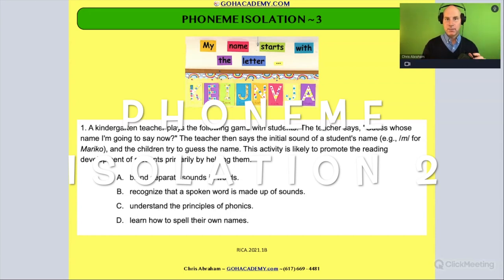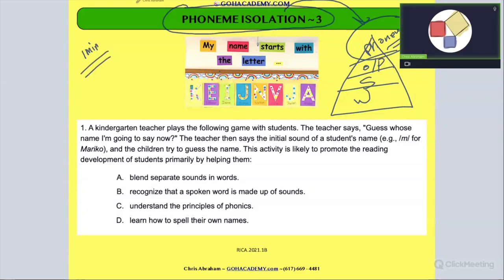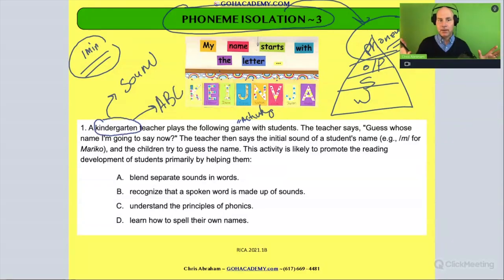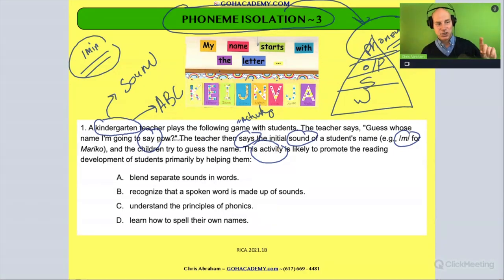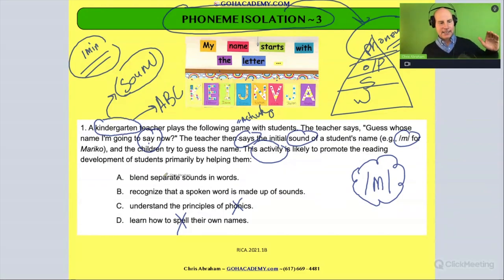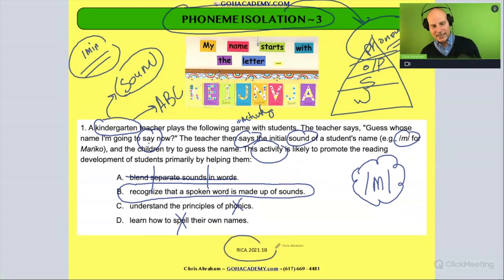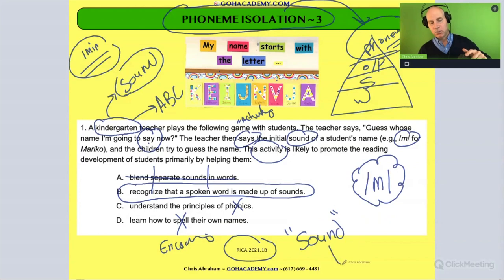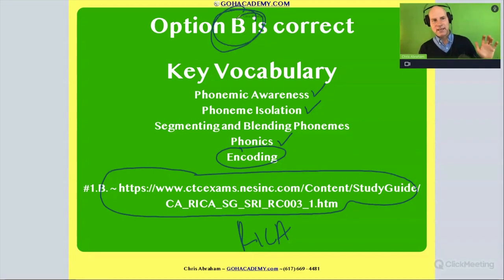RICA TEST (2021) Practice Test # 1 - PHONEME ISOLATION ~ GOHacademy.com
GOHACADEMY FOUNDATIONS OF READING 190, 62, STR 293 TEACHER WORKSHOP

GOHacademy